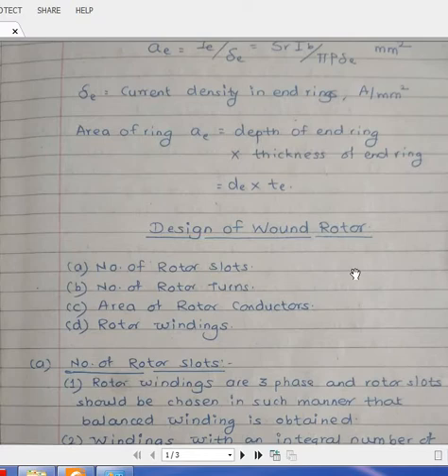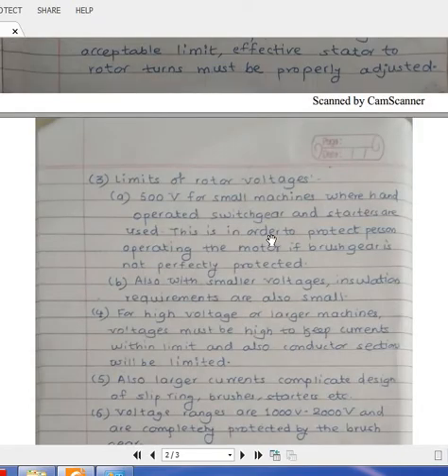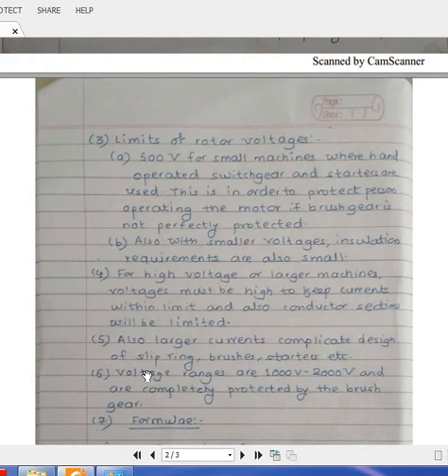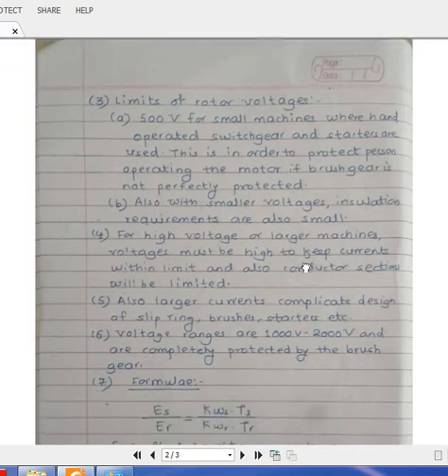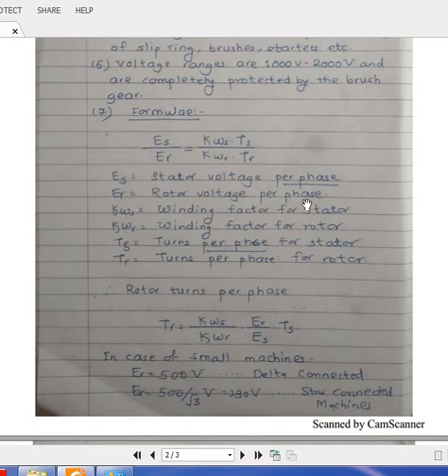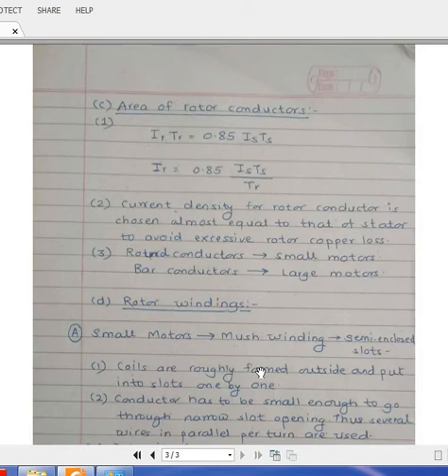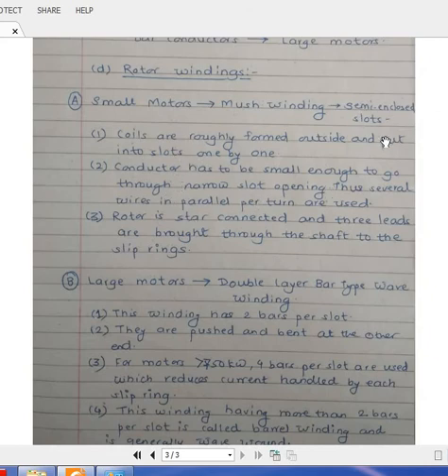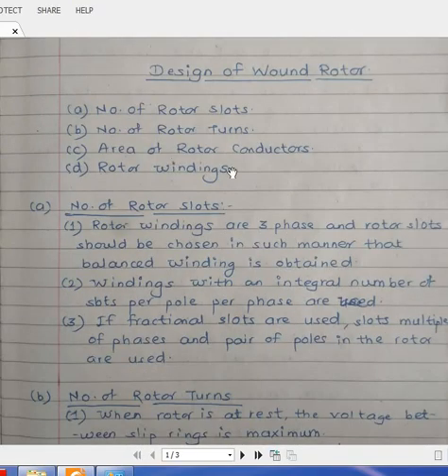Design of Wound Rotor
This video explains design of wound rotor in induction motors.